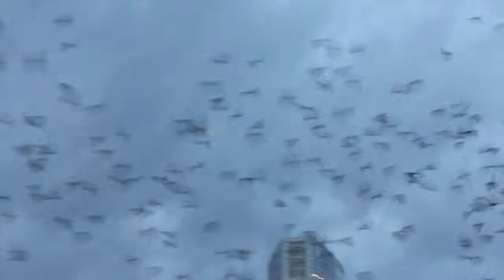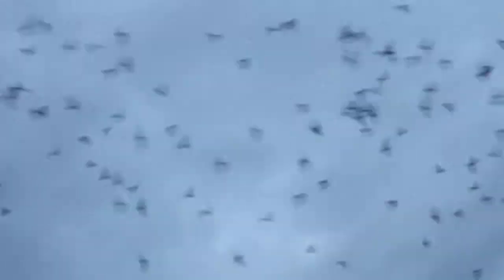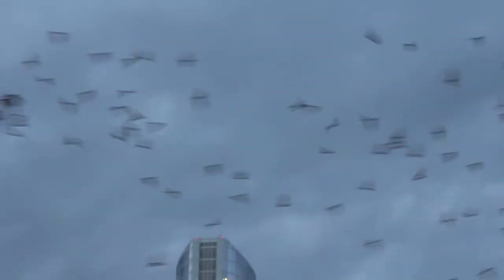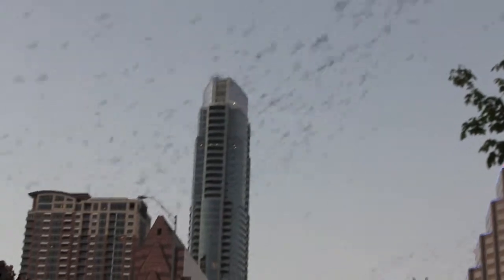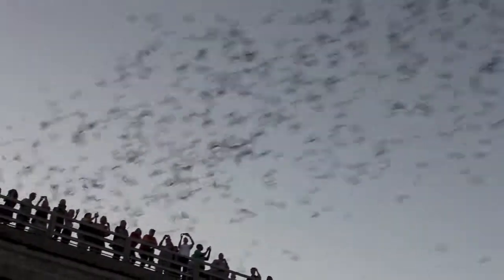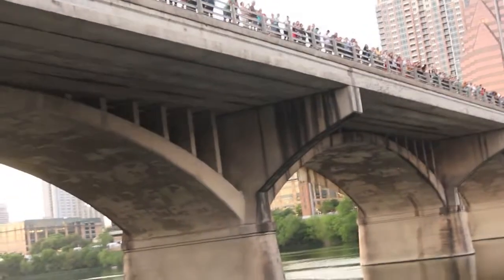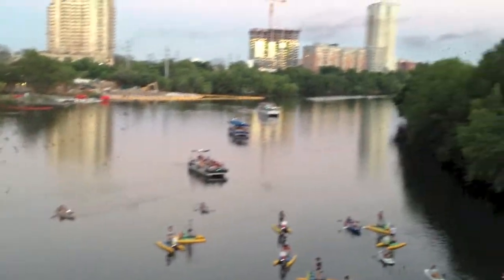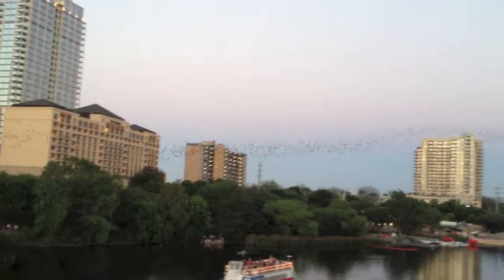Bats of Austin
We went to the Congress Street Bridge in Austin Texas in 2013 to see the bats emerge, and shot this short video to capture the experience.